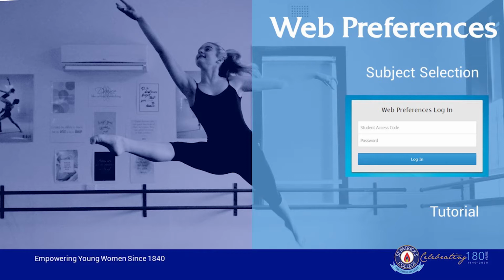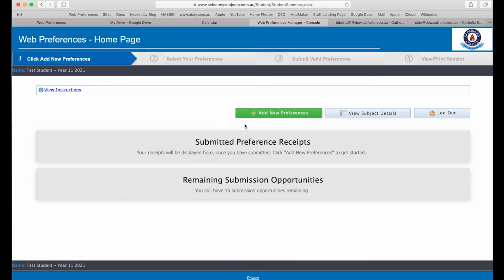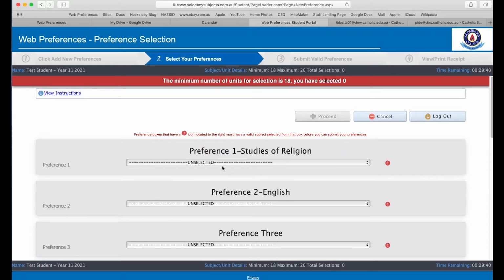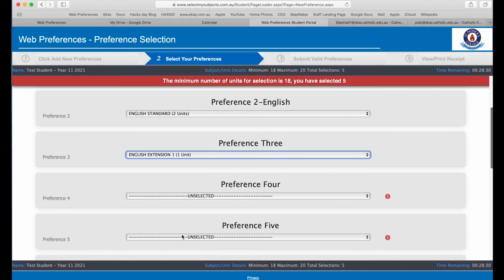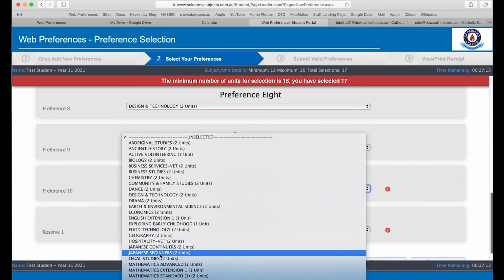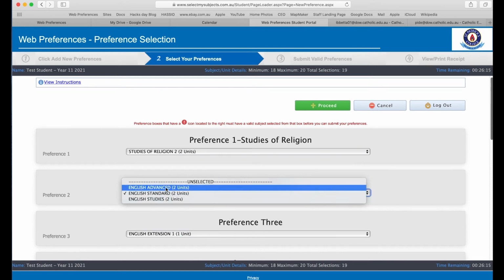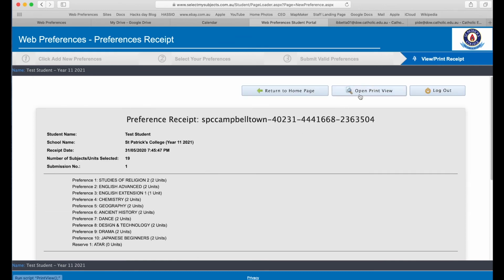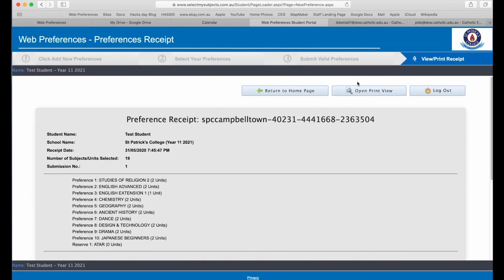Web Preferences Tutorial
St Patrick's College Year 10 into 11 - Selecting subjects through Web Preferences